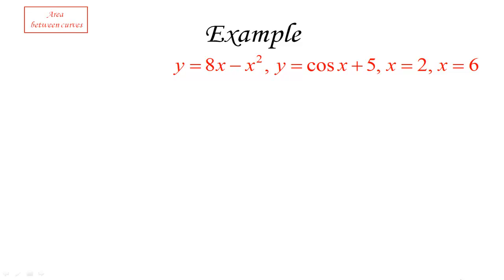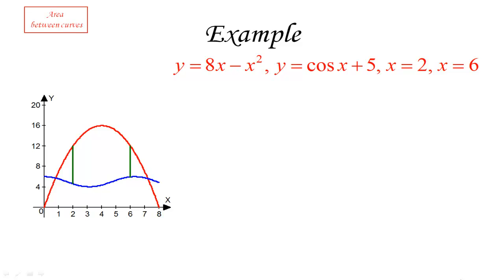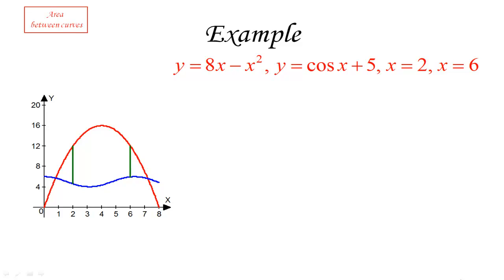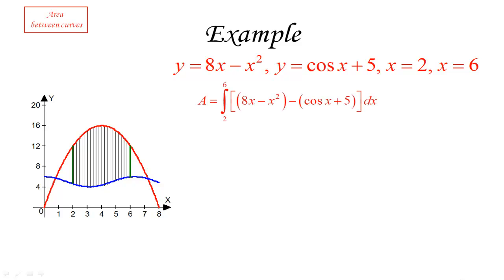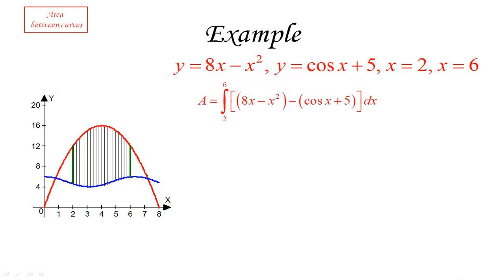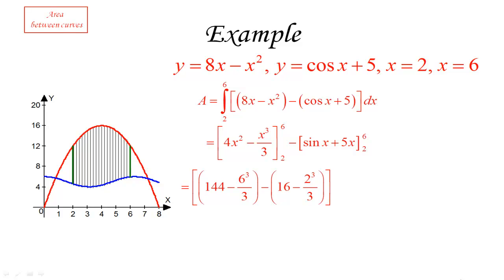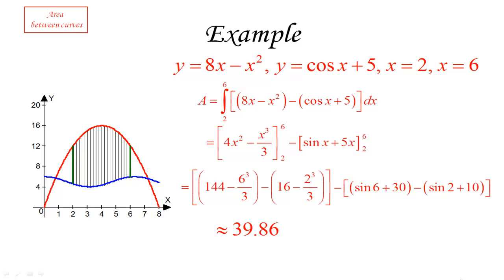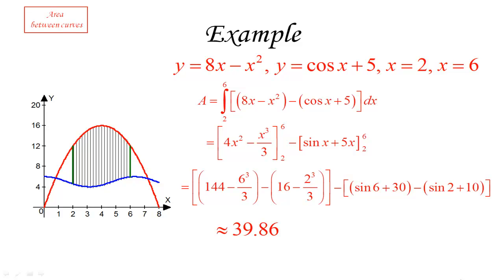Areas between curves 2